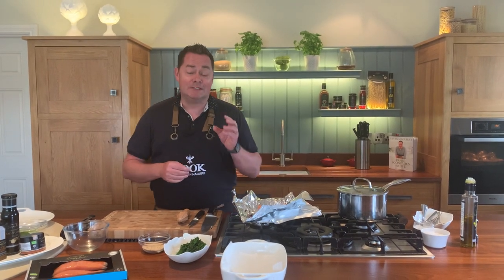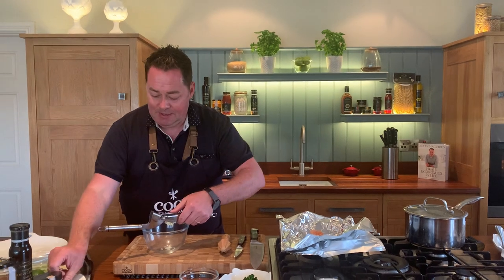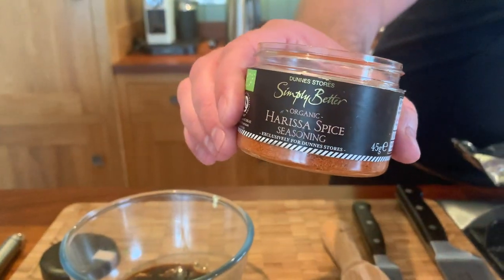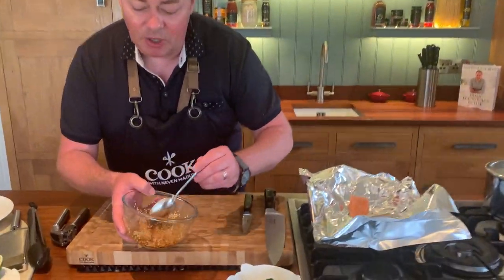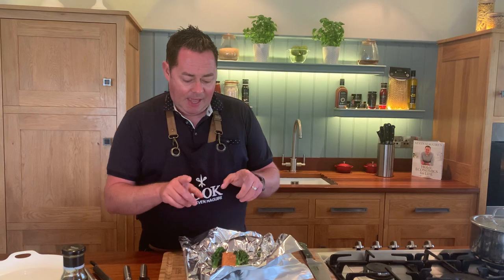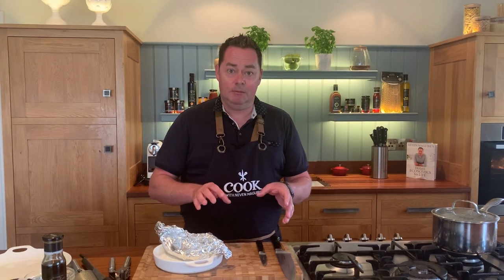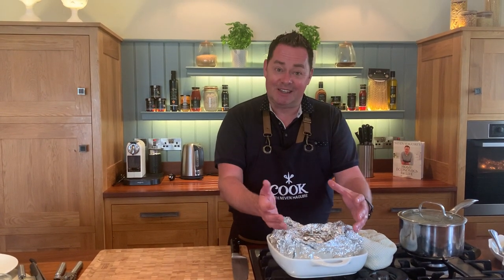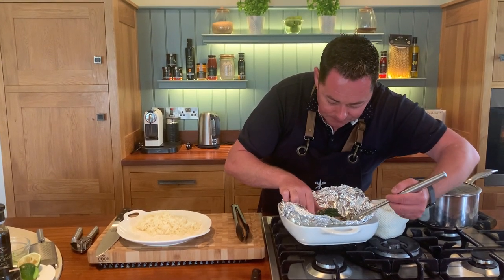Salmon and broccoli parcels